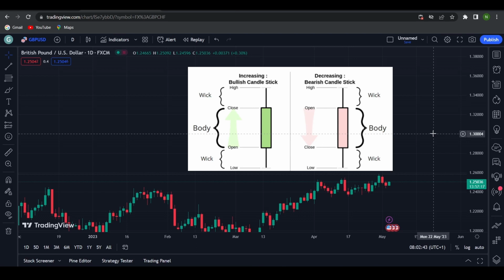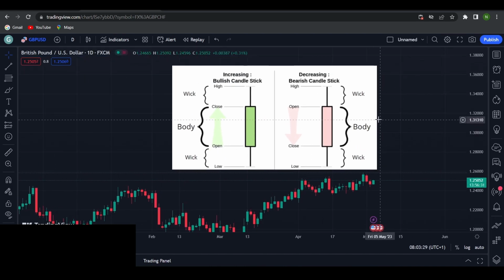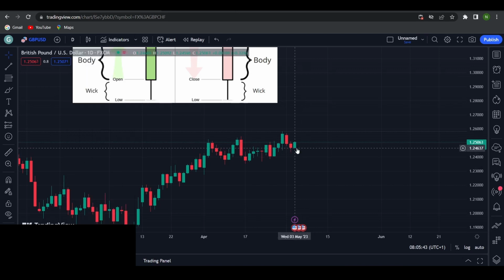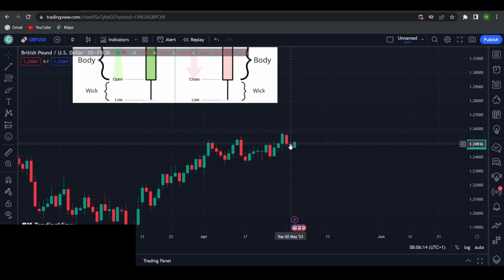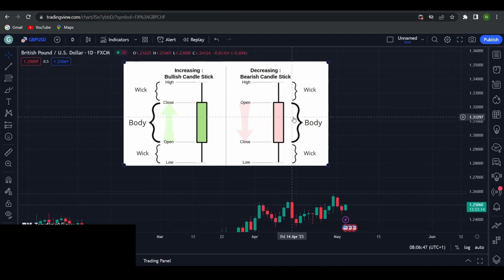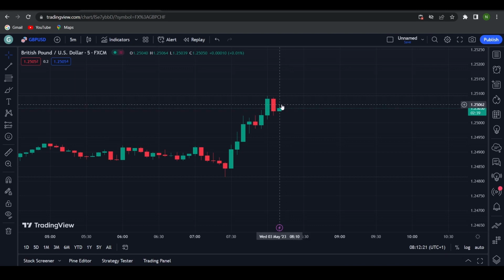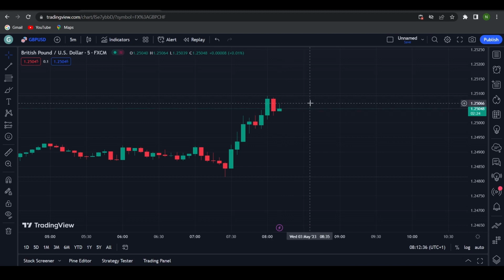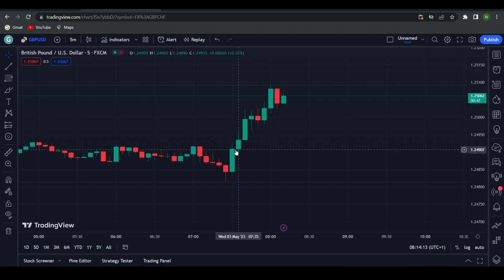What are Candlesticks - Learn the fundamentals of trading (2023 UPDATED)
In this video, you will learn what exactly candlesticks are and how to read a candlestick chart.
Candlesticks are found in every trading chart regardless if you are trading forex, stocks, commodities, cryptocurrencies, etc. so understanding how they are is crucial for your trading career.

Comment on any subject you would be interested in learning next, as well as any thoughts you have on our videos.